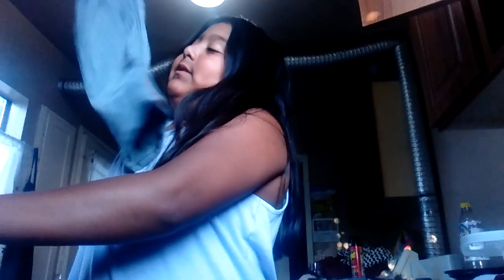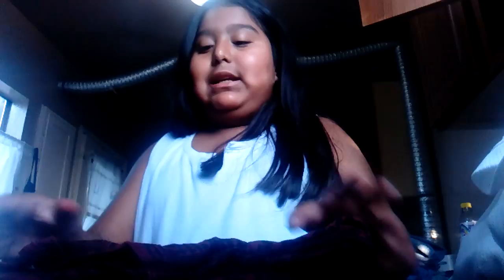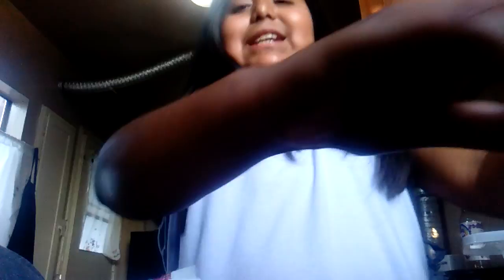clothes haul for back to school